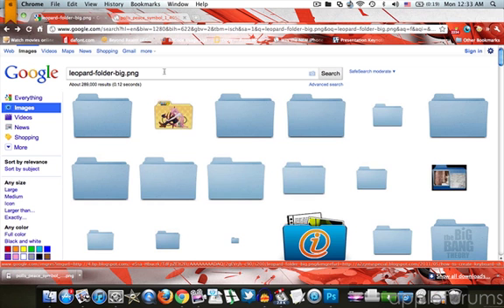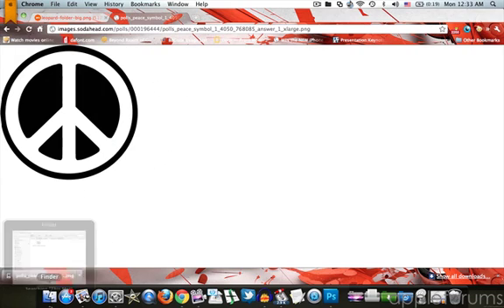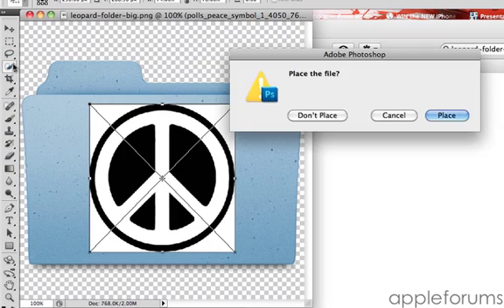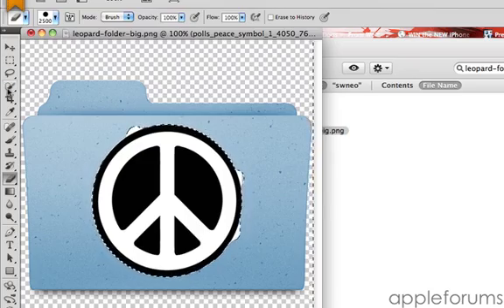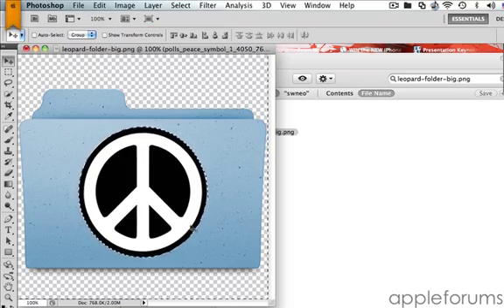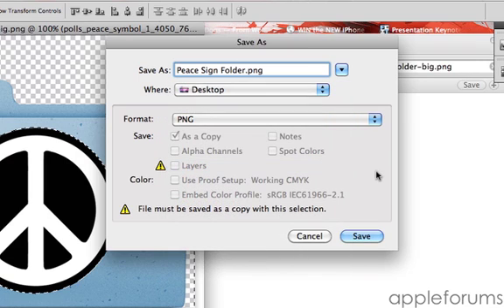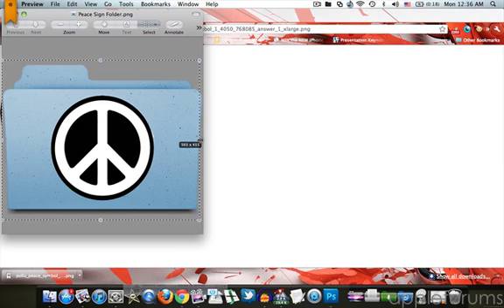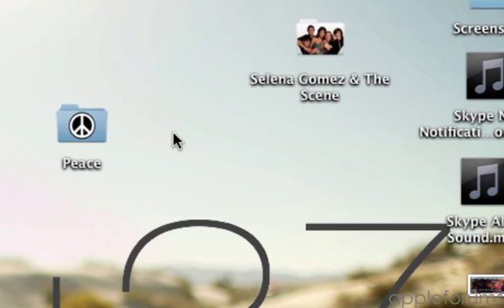Creating your own Mac folder in Photoshop - Tutorial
We'll give you the latest updates on what's happening on our channel :)